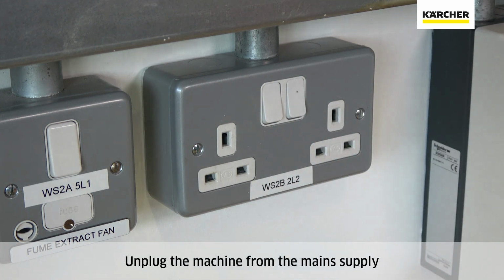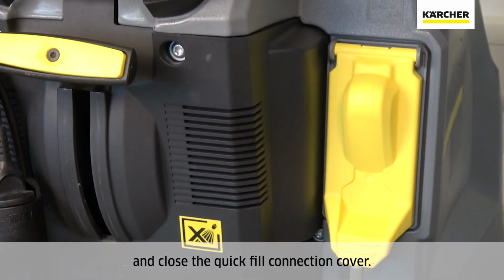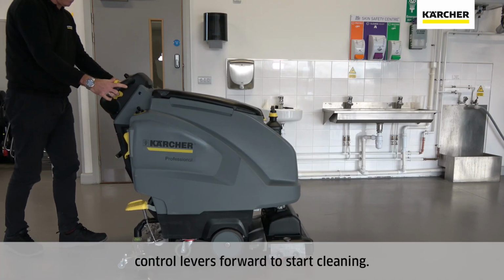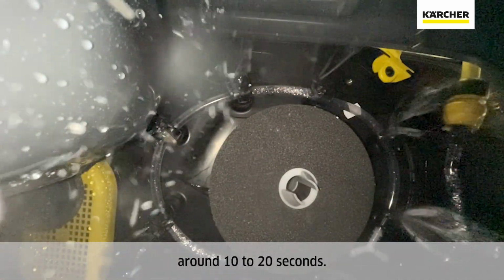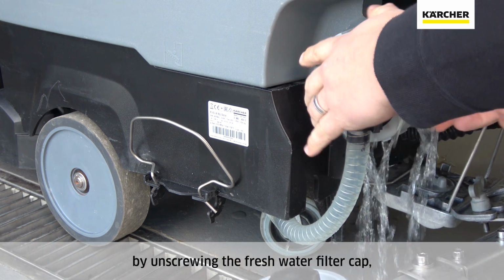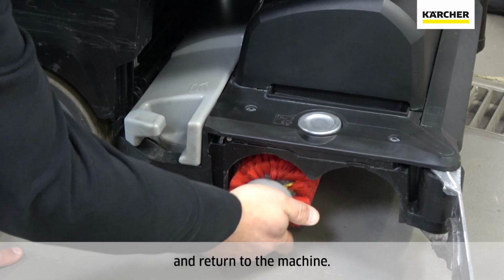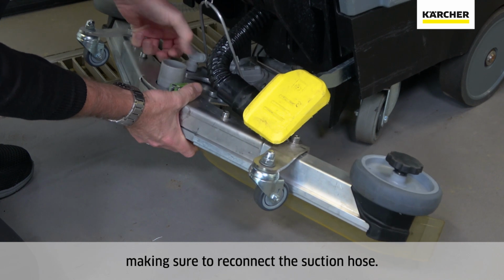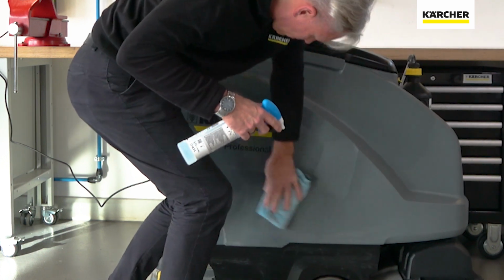Effortless Cleaning with the Kärcher B 40 Floor Scrubber Dryer | A-to-Z Guide | Kärcher Video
Our quick start guide for the Kärcher B 40 Floor Scrubber Dryer, designed to get you familiar with the basic cleaning functions and maintenance practices needed to keep your machine in prime condition. This video is perfect for new users and those looking to streamline their cleaning routine with Kärcher's efficient and user-friendly technology.

In This Video, You Will Learn:

Basic Operations: Discover how to quickly set up your Kärcher B 40 and start using its main cleaning functions. We'll cover everything from filling the machine with water and detergent to selecting the right cleaning mode for your floors.
Effective Cleaning Techniques: Gain insights on how to use the B 40 to achieve optimal cleaning results. Learn about the machine's features that make cleaning effortless and efficient, including its scrubbing and drying capabilities.
Routine Maintenance: Understand the essential maintenance tasks that will extend the lifespan of your machine and ensure it continues to perform at its best.

Whether you're in charge of maintaining large commercial spaces or looking for a professional-grade solution for your business, the Kärcher B 40 Floor Scrubber Dryer offers the reliability and performance you need.